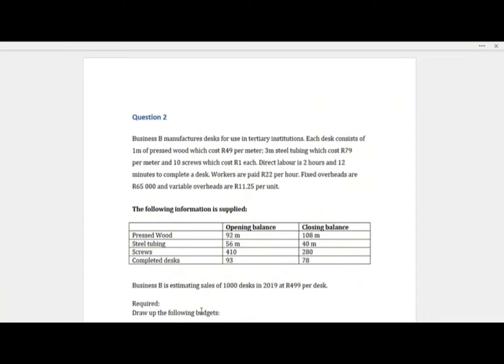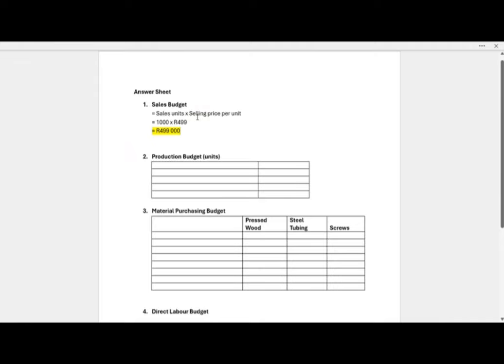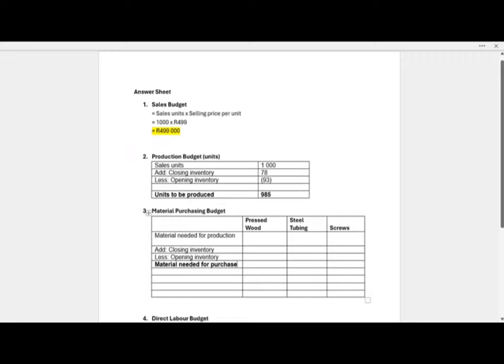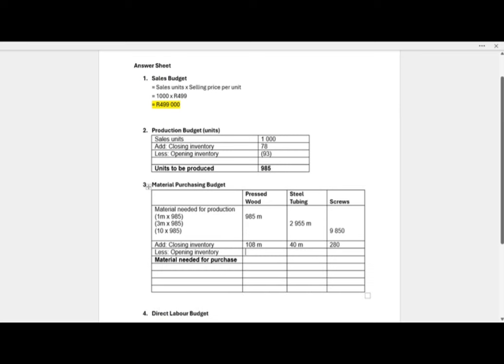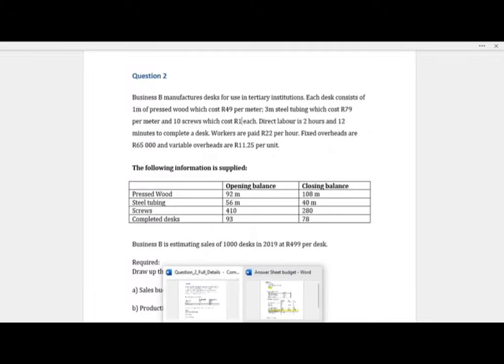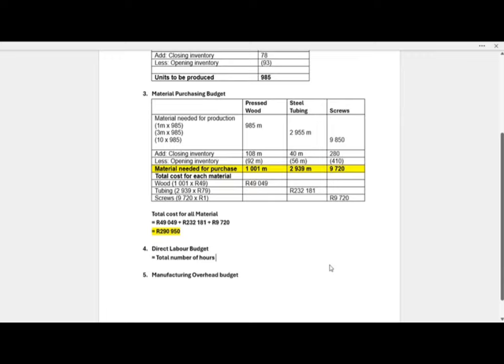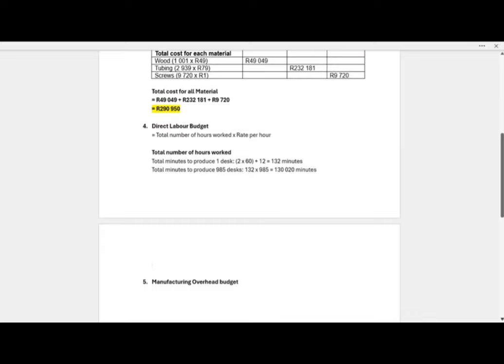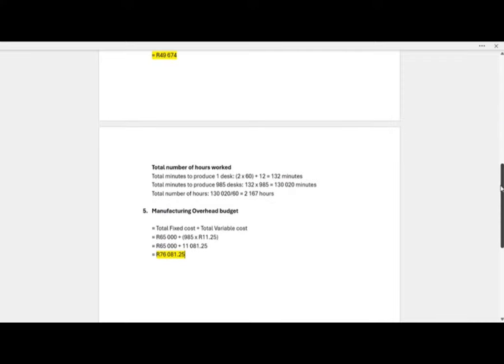SALES BUDGET|PRODUCTION BUDGET|RMP BUDGET|DL BUDGET|MOH BUDGET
Accounting made simple! Join us on High Flying Tutors Academy for engaging tutorials, lessons, and practical applications of accounting concepts.